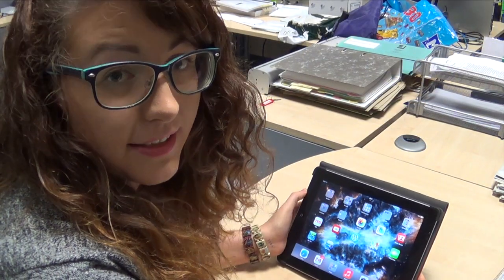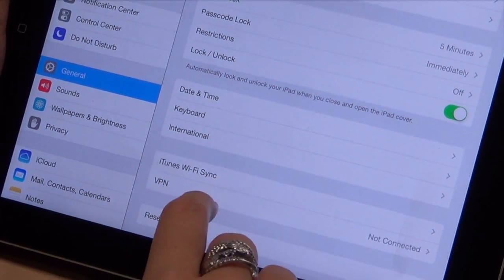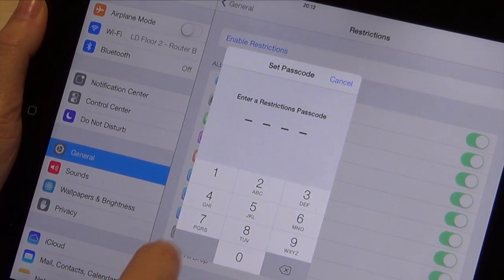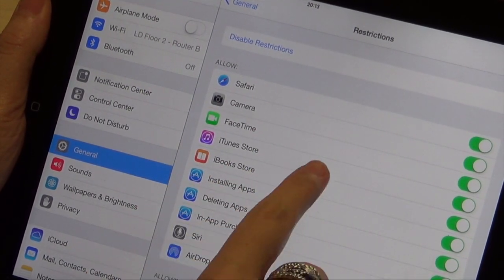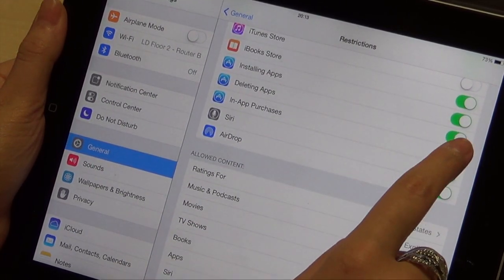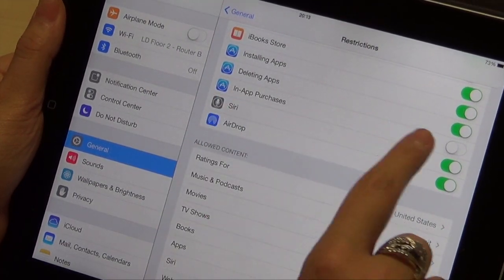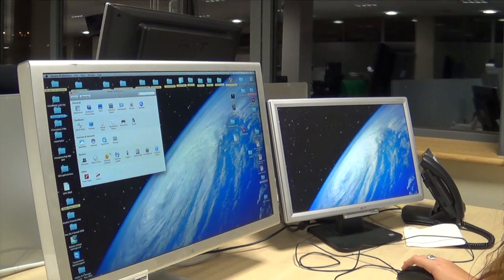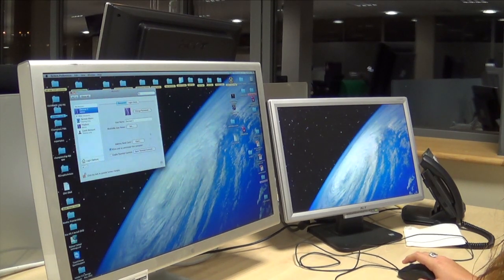Setting parental control for the ipad and apple mac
Kelly O'Brien showing how to set the parental control for the ipad and apple mac. Video by Dan Linehan